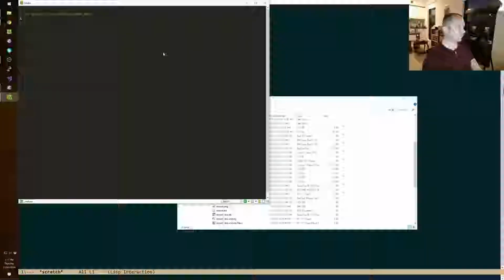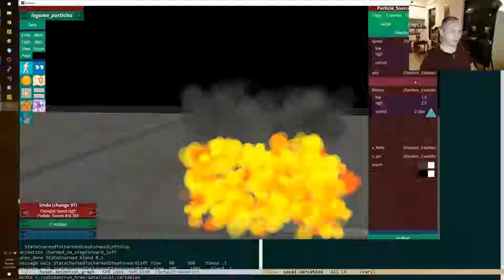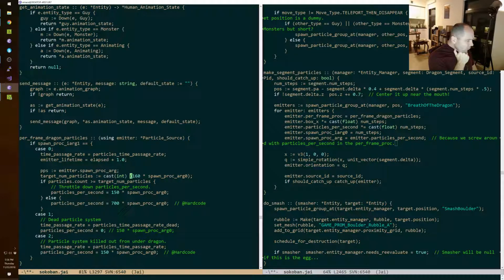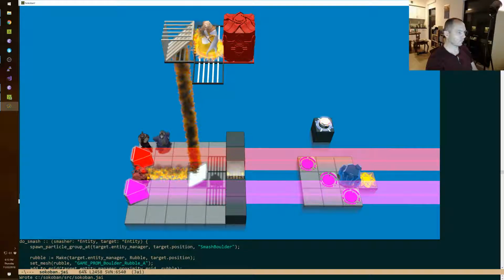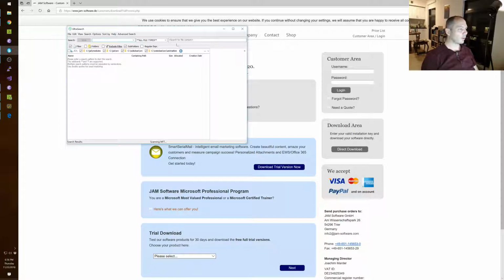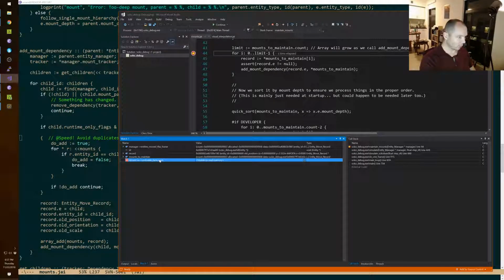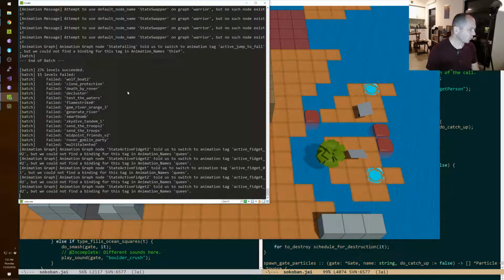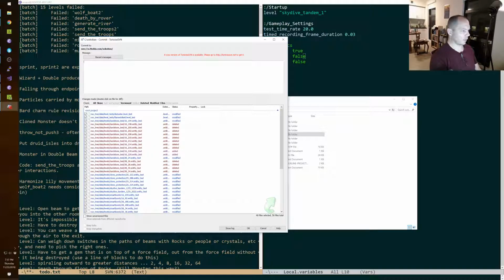SITREP Doing some misc fixes to the game